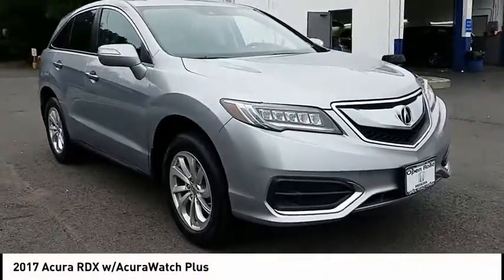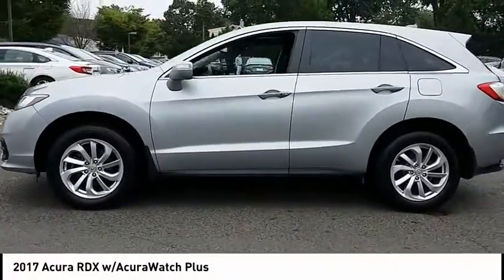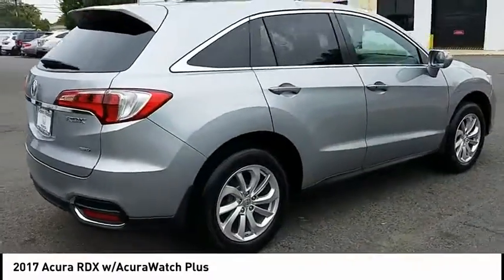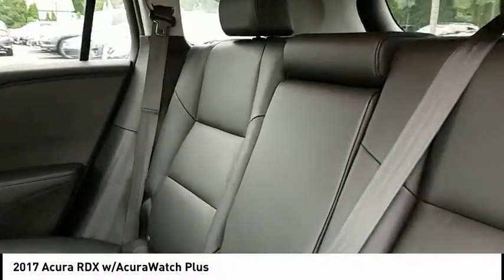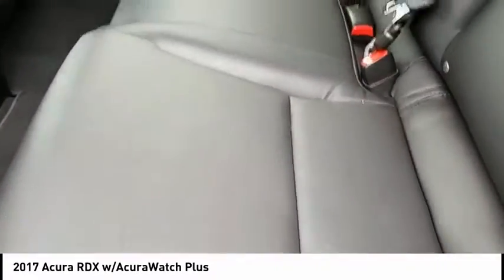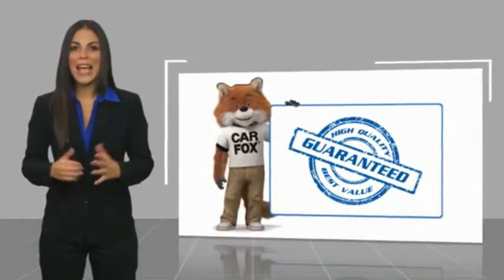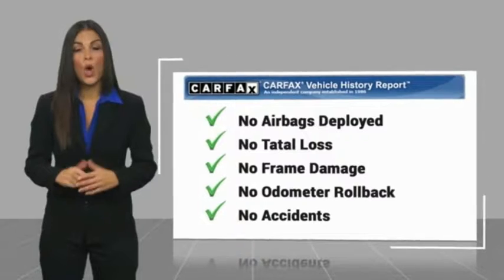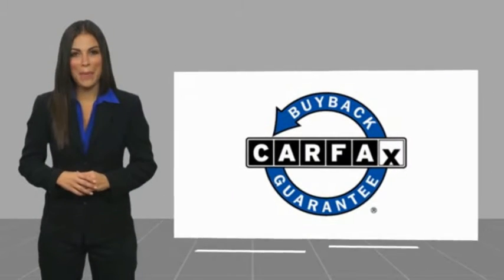2017 Acura RDX Edison NJ 10050P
2017 Acura RDX w/AcuraWatch Plus

W/AcuraWatch Plus trim. Excellent Condition, GREAT MILES 19,623! Sunroof, Heated Seats, Back-Up Camera, Power Liftgate, Alloy Wheels, All Wheel Drive, Non-Smoker vehicle, Balance of Factory Warranty if applicable. SEE MORE!EXCELLENT SAFETY FOR YOUR FAMILYChild Safety Locks, Electronic Stability Control, Brake Assist, 4-Wheel ABS, 4-Wheel Disc Brakes, Tire Pressure Monitoring System Safety equipment includes Child Safety Locks Acura w/AcuraWatch Plus with Lunar Silver Metallic exterior and Ebony interior features a V6 Cylinder Engine with 279 HP at 6200 RPM*.VEHICLE FEATURESRear Spoiler, MP3 Player, Privacy Glass, Keyless Entry, Remote Trunk Release. Non-Smoker vehicle, Balance of Factory Warranty if applicable.EXPERTS RAVEEdmunds.com's review says Its steering feels light but precise, and overall handling is composed and secure when driving through turns. On the open highway, the RDX boasts low levels of road and wind noise, with an impressively comfortable ride..OUR OFFERINGSWelcome to Open Road Honda your online source for quality pre-owned automobiles. Our finance sources can accommodate any buyer with problem credit quick approvals and comfortable terms make it easy to drive away in the car of your choice. Open Road Honda is a family owned and operated business that has been in business for years. Our customers are our extended family and we strive to give them the service and attention that they deserve.Horsepower calculations based on trim engine configuration. Please confirm the accuracy of the included equipment by calling us prior to purchase.